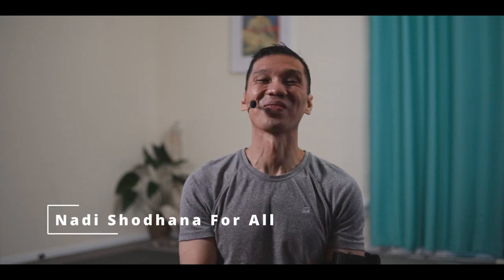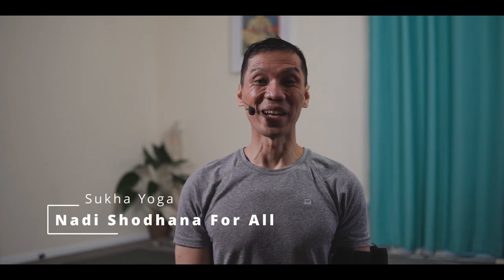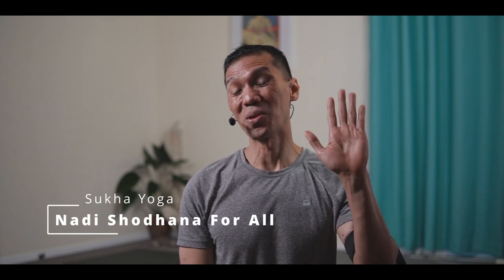Pranayama for All: Nadi Shodhana Guided Practice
Please share this lesson to your friends if you find it helpful. We learn, we grow. We help others.